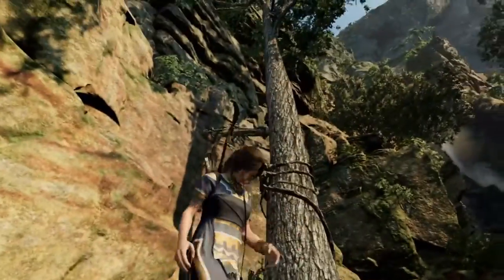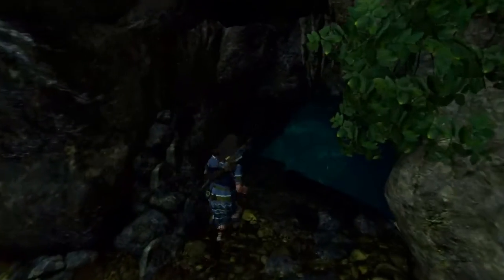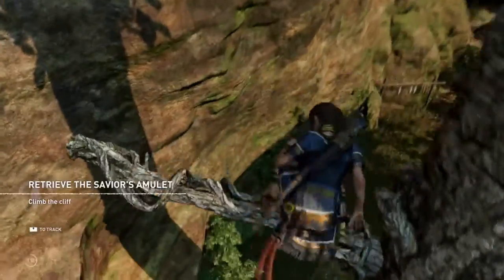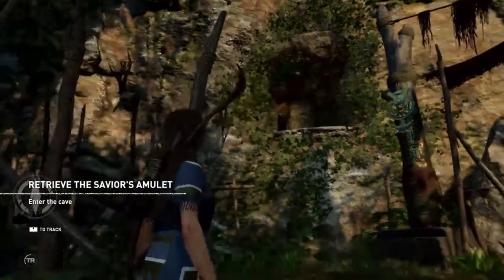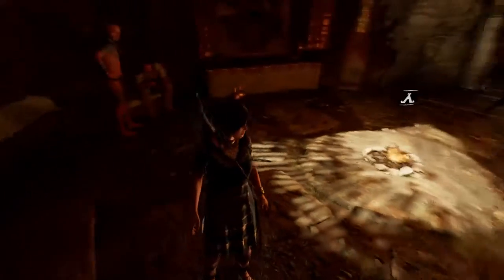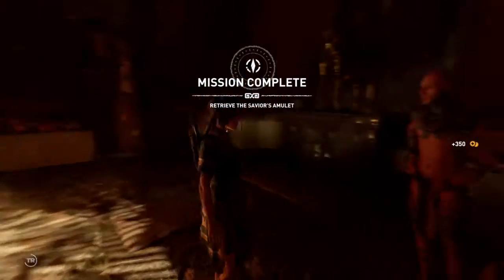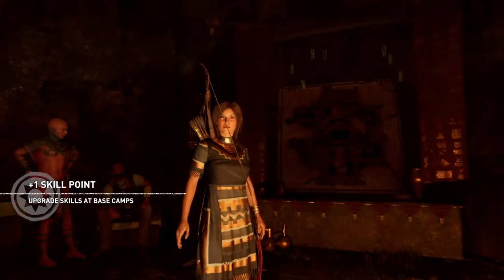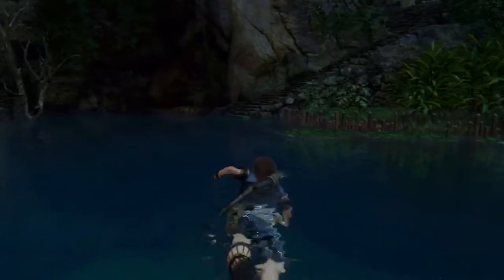MOUNTAIN TEMPLE - Shadow of the Tomb Raider - Part 11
We find the Saviour's Amulet in a complicated swimming pool and then hunt angry bird men in the Mountain Temple.